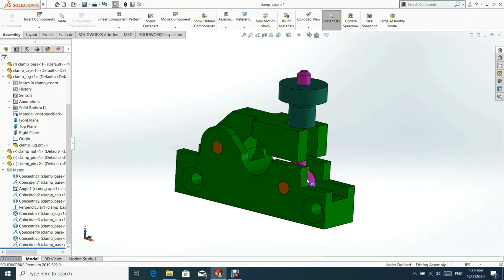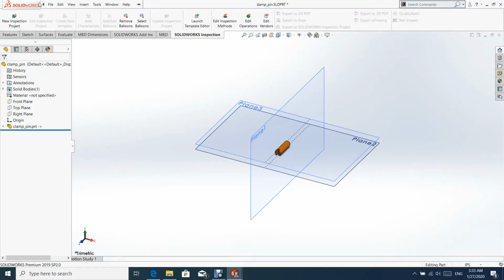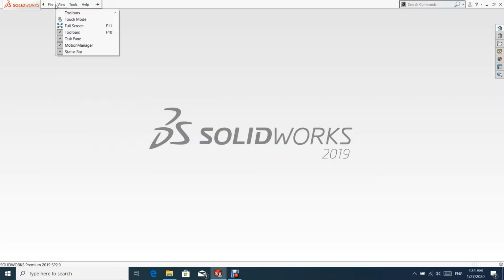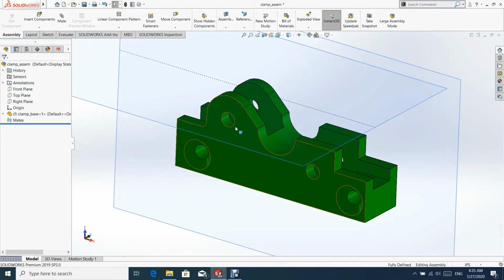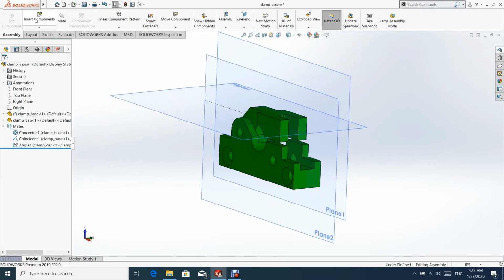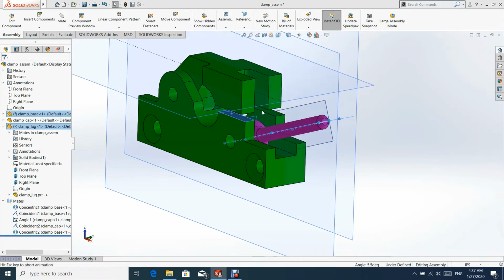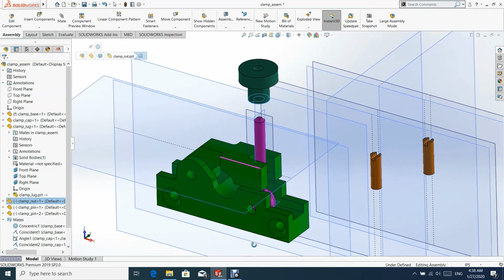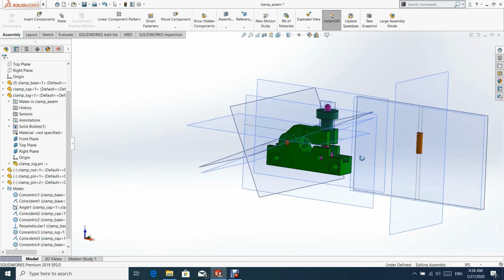Solidworks assembly tutorial #4 | Clamp assembly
In this tutorial video, assembly modelling of a Clamp assembly is demonstrated.

Password: yut548